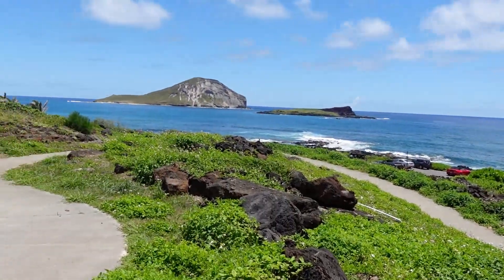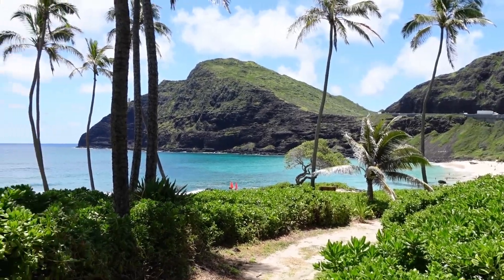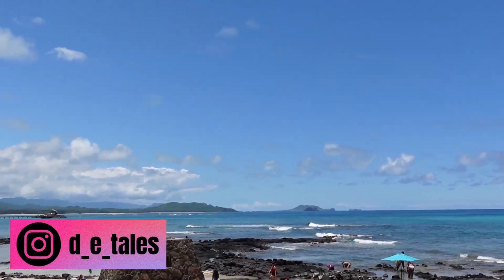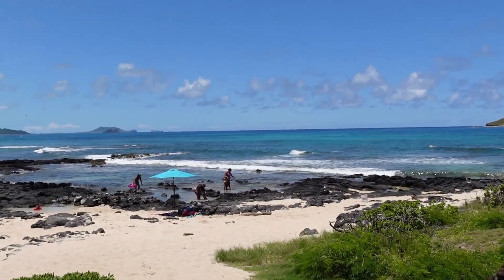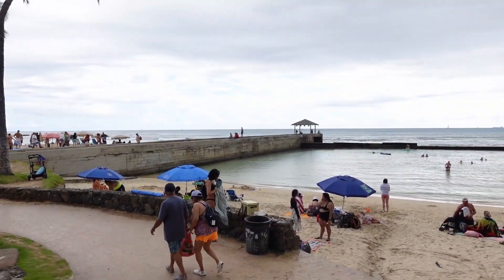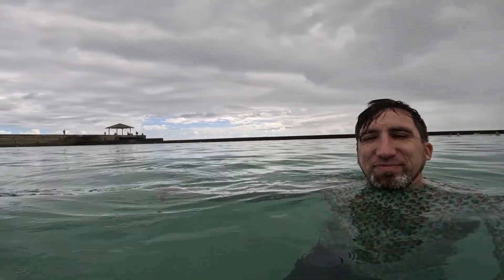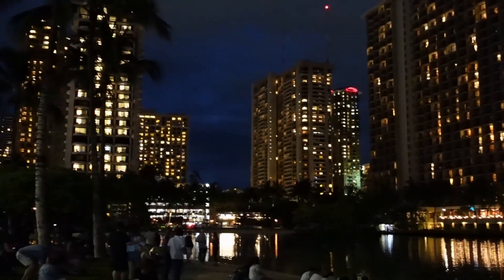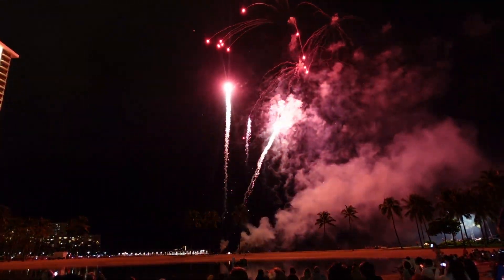Oahu Beach Hopping - Best & Worst Beaches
Welcome back to our Hawaii Vlog! Today we are having a beach day in Oahu & we are visiting beaches to let you know if they're worth your while when youre on the island!